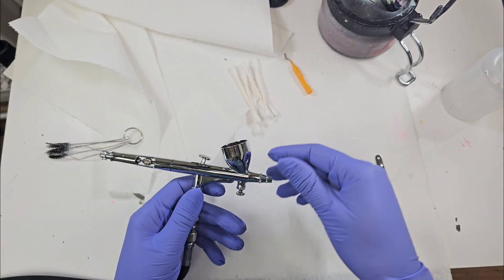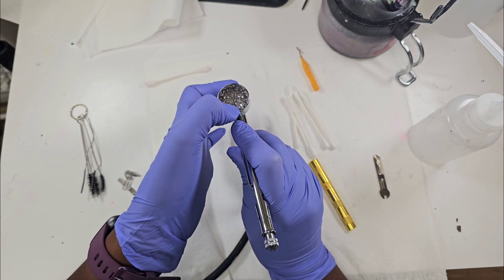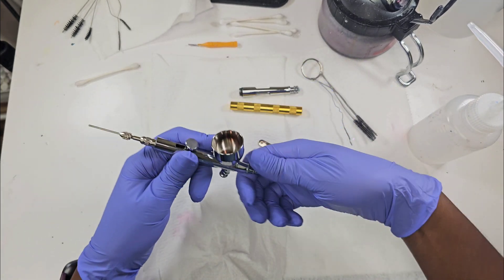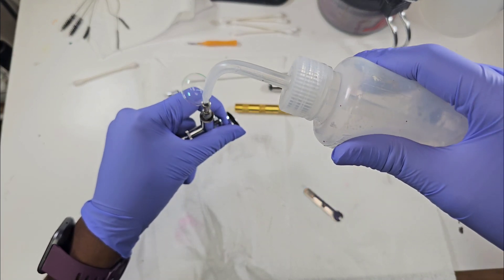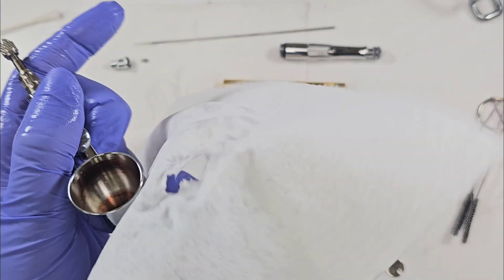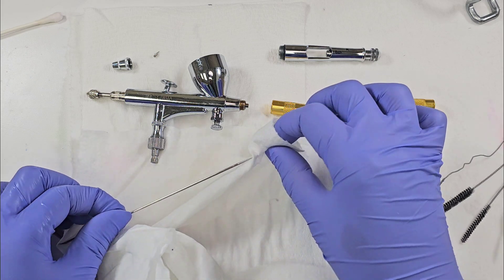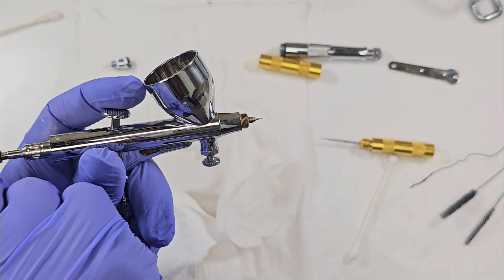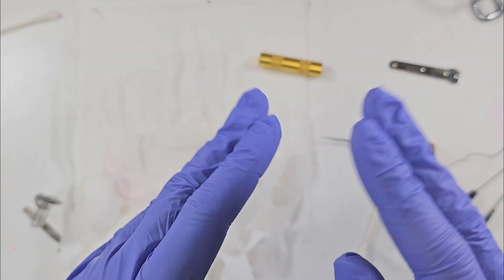How to Clean Your Airbrush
Cleaning your airbrush is SUPER important. I've been airbrushing since 2018 and literally cleaning is just as important as the art.  I use an Iwata and Acrylic airbrush paint and clean only with Medea Airbrush Cleaner. I'll link the products below!

Supply List
1. Iwata Hand Piece
2. One Air Acrylic Airbrush Paint
3. Medea Airbrush Cleaner

If you'd like more of what I use for airbrushing I'll link my airbrush shopping guide